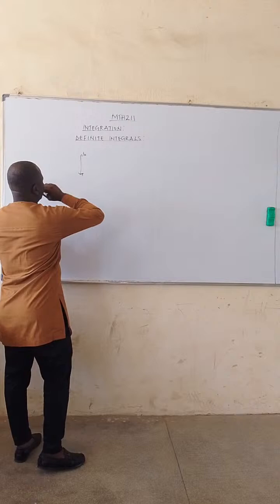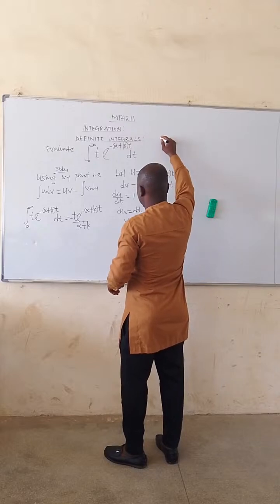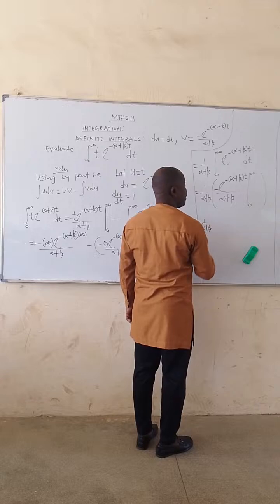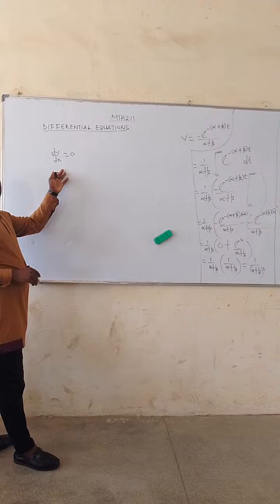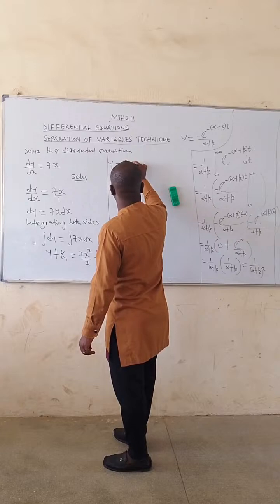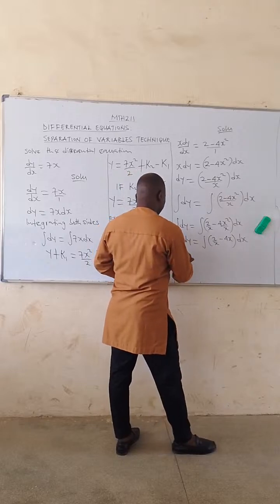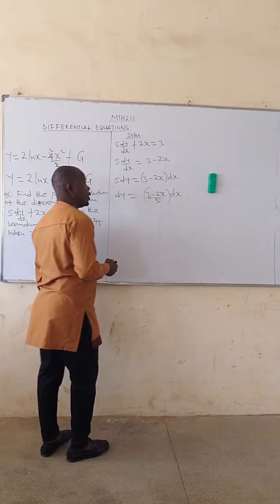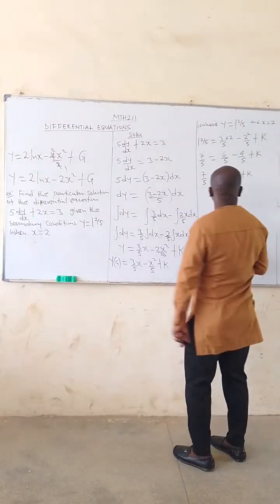Mth211: Using Separation of variables and Integrating factors in Calculus